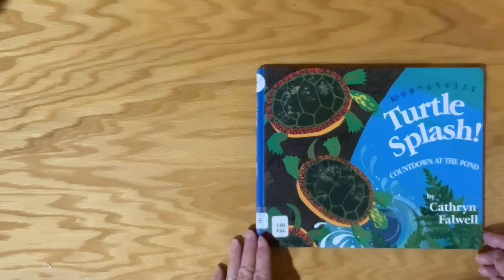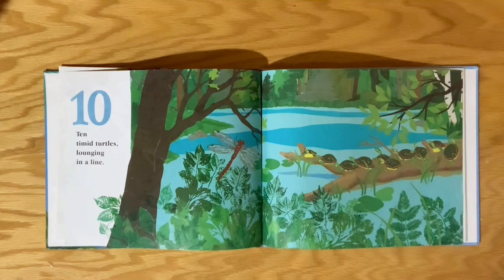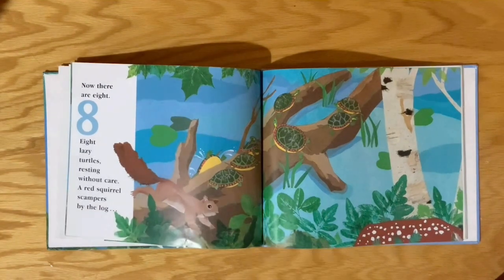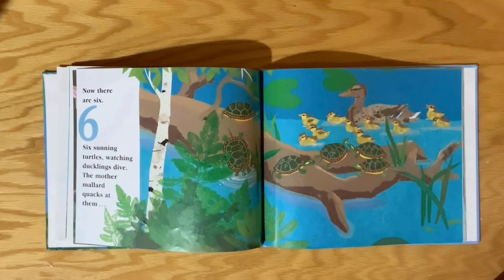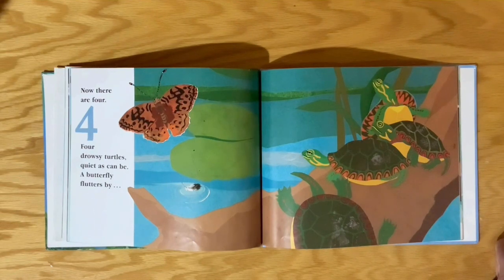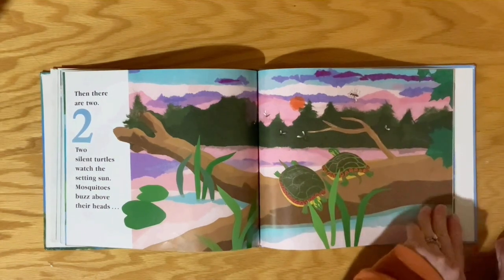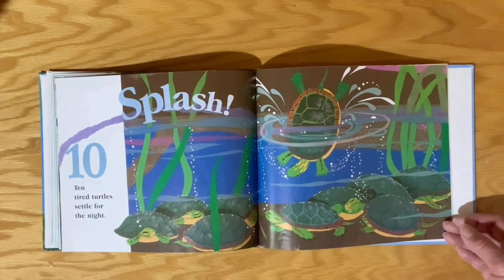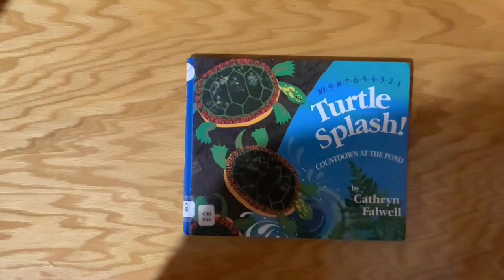Early Literacy - Turtles